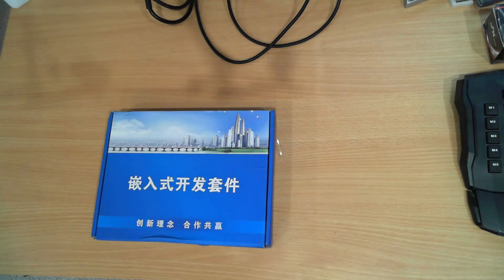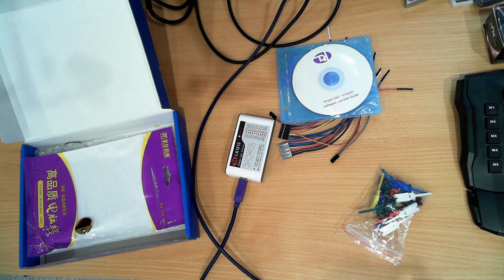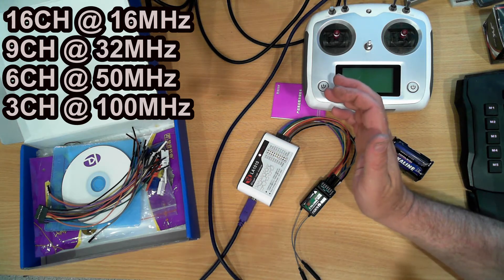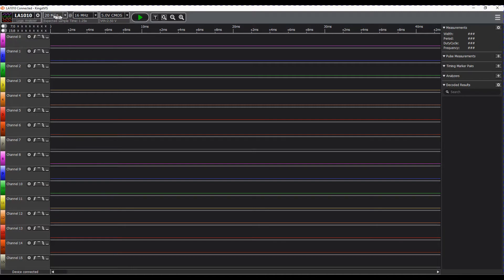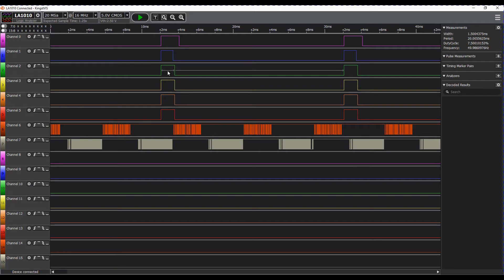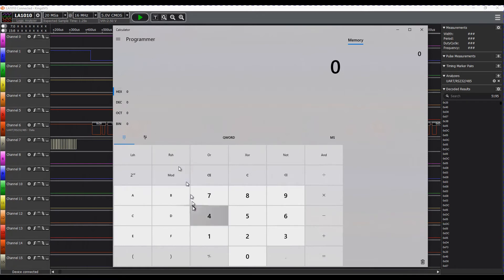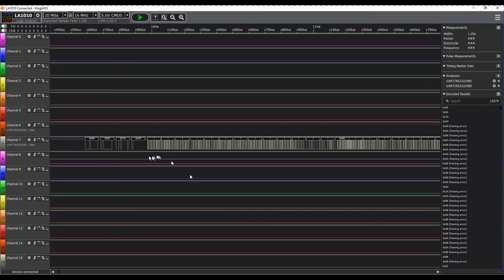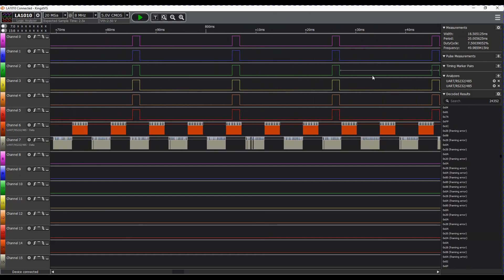Review Kingst LA1010 Logic Analyzer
Very Nice Chinese made 16 channel Logic Analyzer.

Input Voltage Range: -50 V~+50 V
Sample Rates:
100 MHz @ 3 channels
50 MHz @  6 channels
32 MHz @  9 channels
16 MHz @  16 Channels
It  also has 2 configurable  PWM outputs with a frequency range of 0.1 Hz to 20 MHz